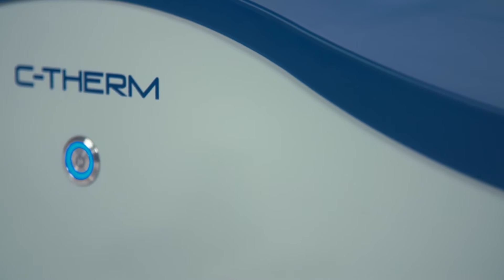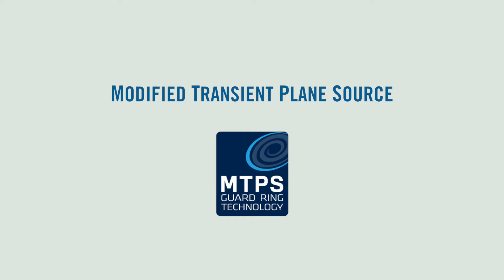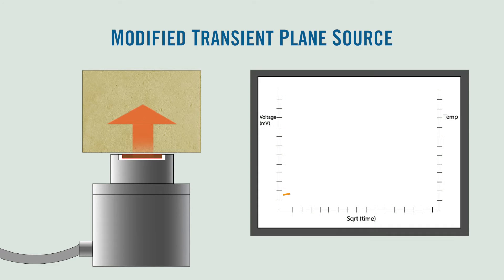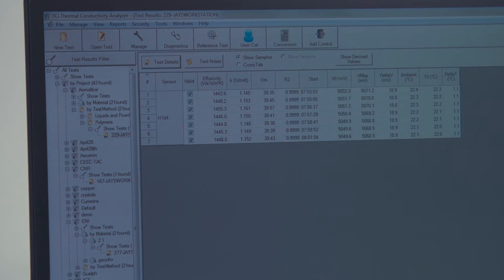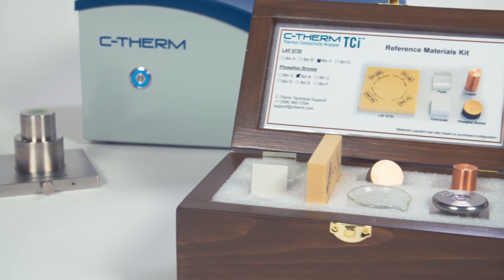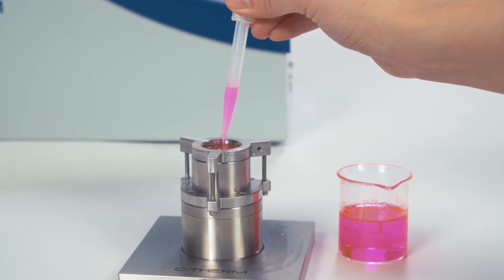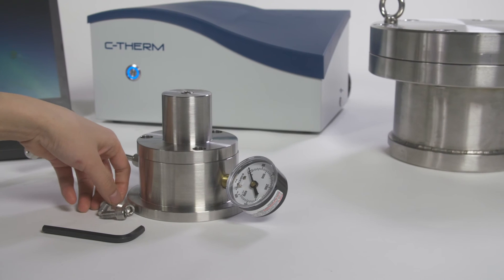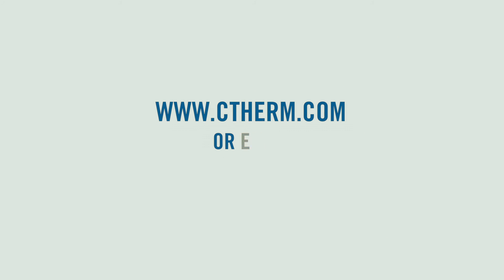C-Therm TCi Thermal Conductivity Analyzer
C-Therm's TCi Thermal Conductivity Analyzer employs the Modified Transient Plane Source technique.  The  MTPS technique offers the fastest and easiest way to measure thermal conductivity of liquids, solids, powders and pastes.

NO user-calibration required.
NO complex regression-analysis needed.
NO special sample geometries necessary.

The C-Therm TCi simply provides the highest-accuracy, non-destructive means of measuring thermal conductivity.

A variety of accessories are available for specialized testing conditions including;
- a Small-Volume Test Kit (SVTK) originally developed with the US Navy for testing liquids and powder
- a Compression Test Accessory (CTA) for measuring textiles and fabrics
- High Pressure Cells for measuring materials up to pressures of 135 bar.

The TCi's central controller also pairs with C-Therm's range of high-precision dilatometer systems in offering clients savings of up to 40%.